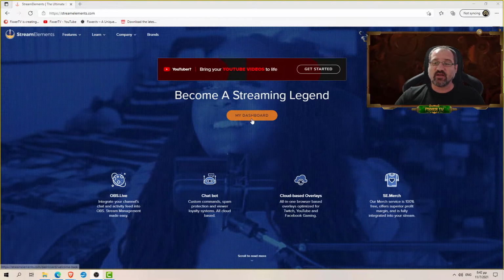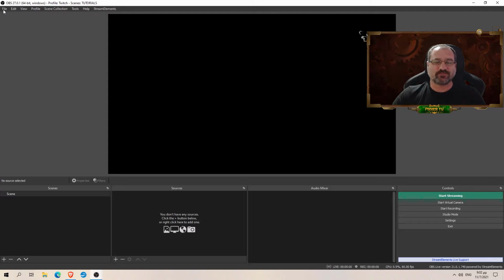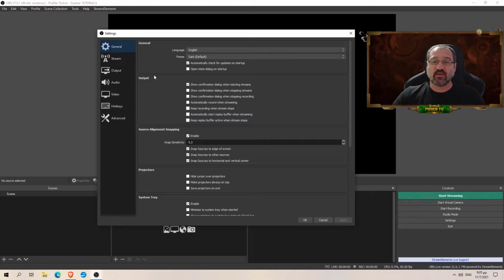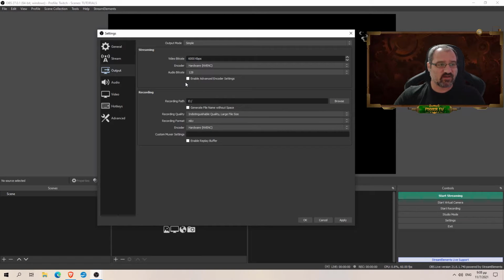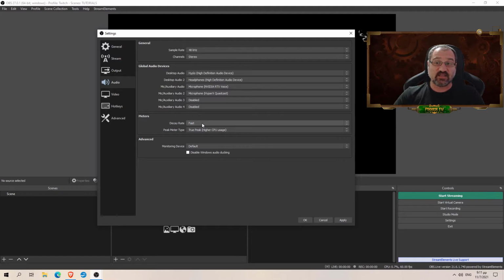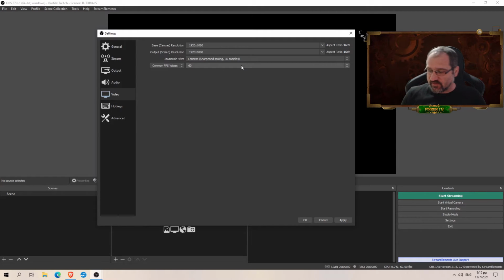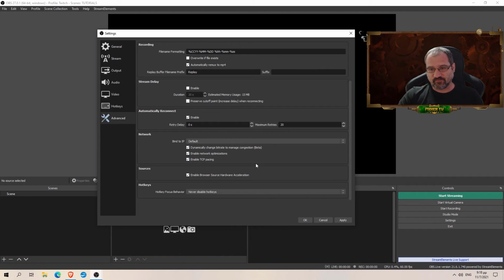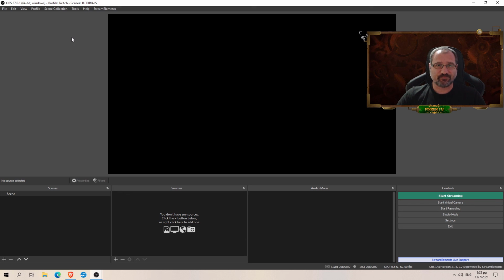OBS Tutorial | Basic Settings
The basics of setting up OBS Studio & a bit more for those that need a hand with OBS Studio. I hop this helps some of you.